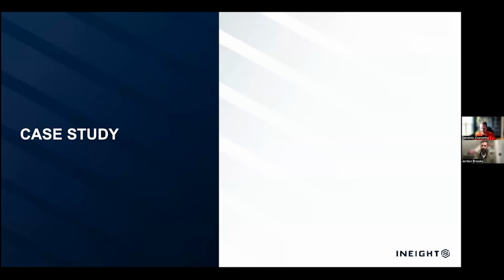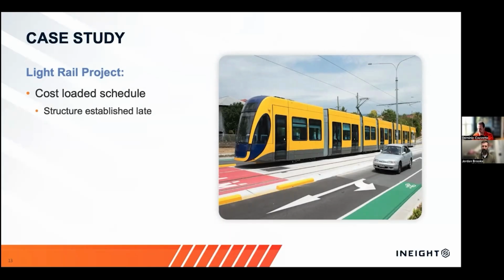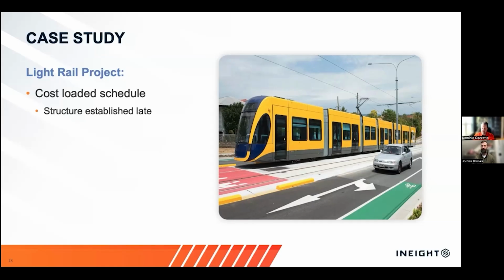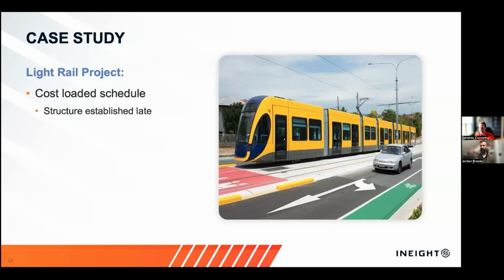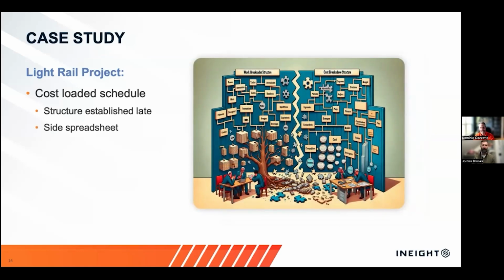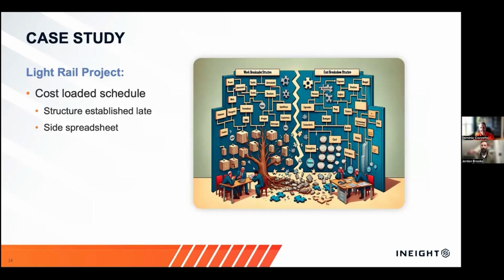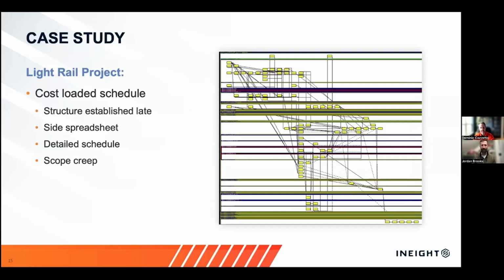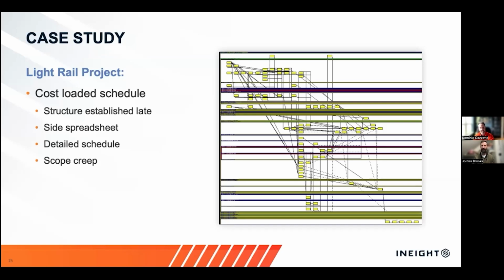Estimating & Scheduling Misalignment Case Study | InEight Webinar Highlight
Estimating and scheduling misalignment creates serious project controls challenges on capital construction projects, especially when structures are defined late and disconnected from the estimate. This webinar highlight examines a real-world case study where late schedule decisions led to manual cost mapping, side spreadsheets, and ongoing execution risk.

A highly detailed, cost-loaded schedule that did not align with the estimate forced extensive manual effort and made scope tracking, reporting, and monthly updates unnecessarily complex on a large capital project. These issues compound over time and reduce transparency in complex construction environments.

In this highlight from the AACE Bridging the Gap Between Estimating and Scheduling webinar, we explore why early integration reduces execution risk on capital projects.